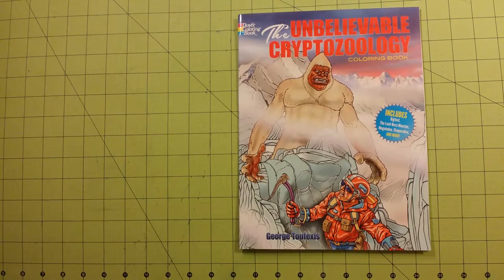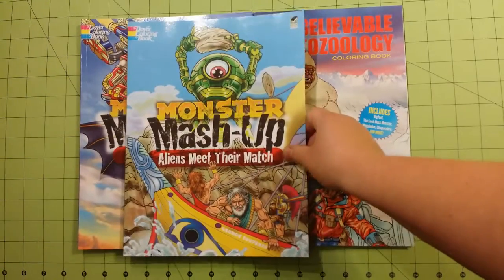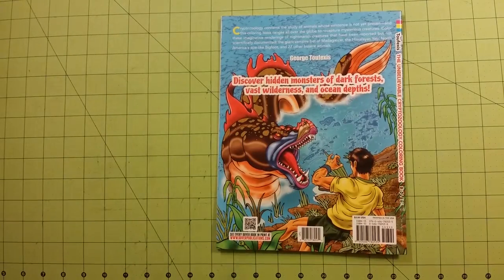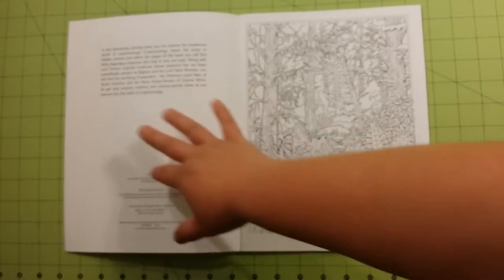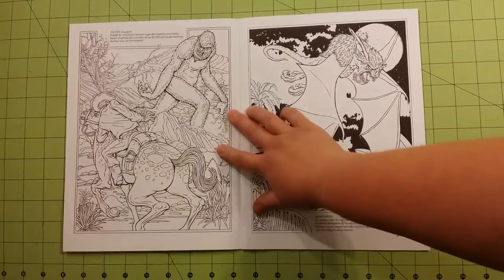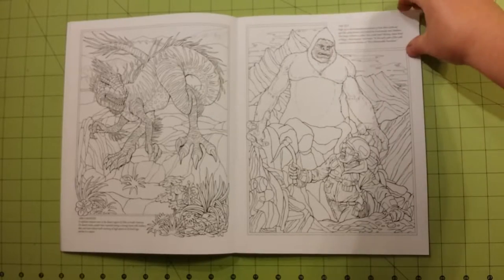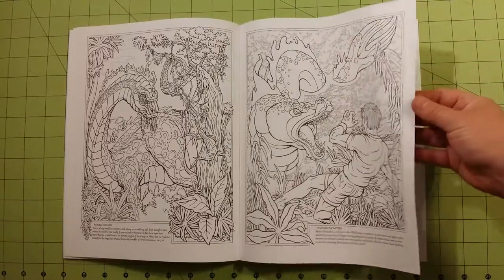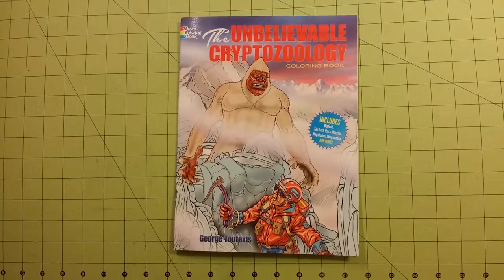The Unbelievable cryptozoology Dover coloring book review adult coloring flip through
Unbelievable cryptozoology Dover coloring book review adult coloring flip through If you wish to send me Art Supplies or Coloring Books to review on YouTube Please contact me at for mailing address information.